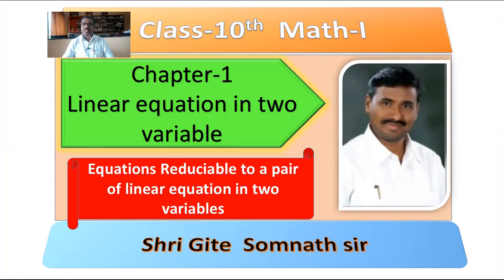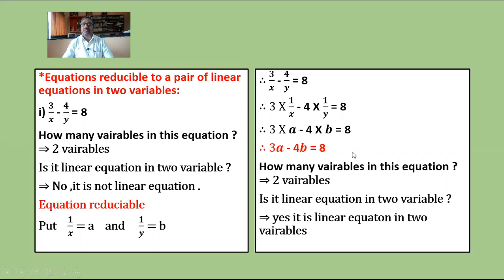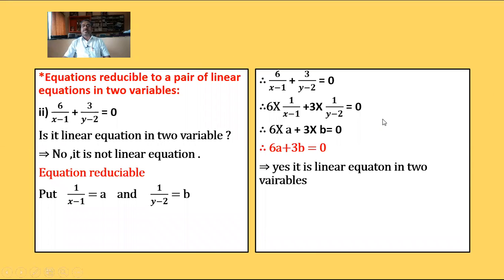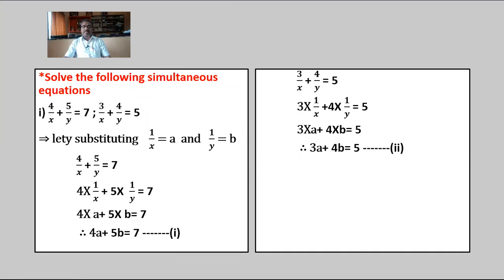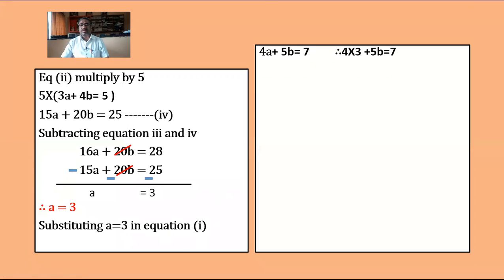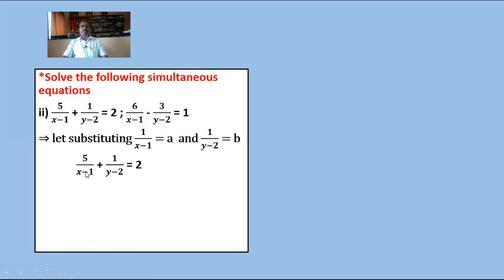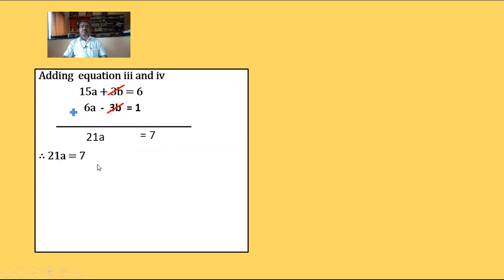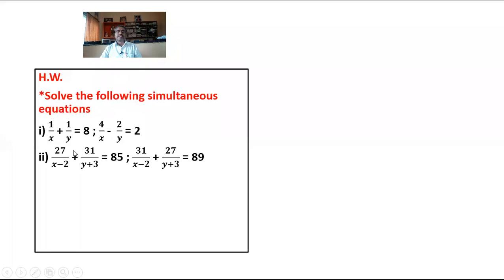10th math-1 L-9 ,Linear equation in two variable-reducialable equation